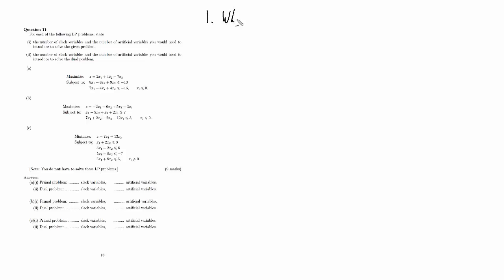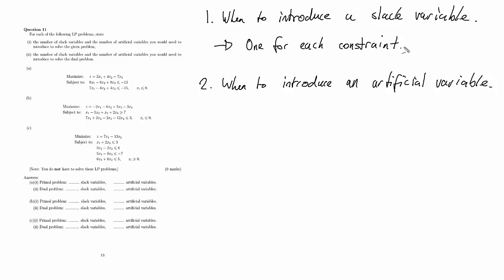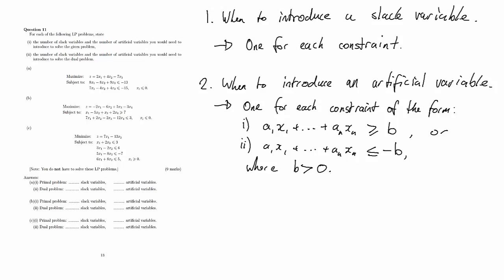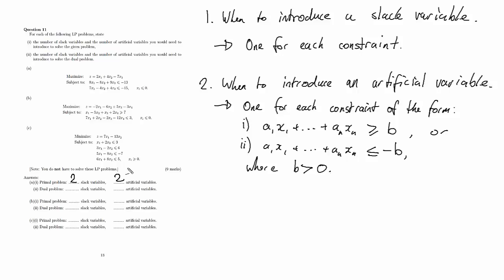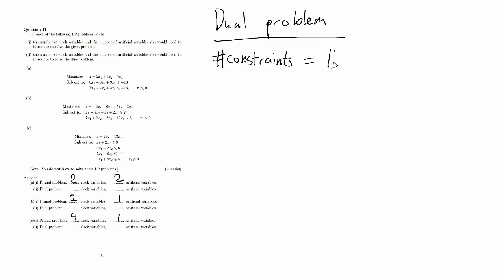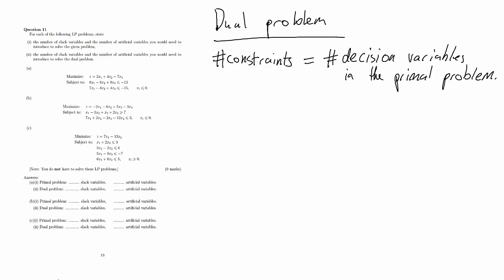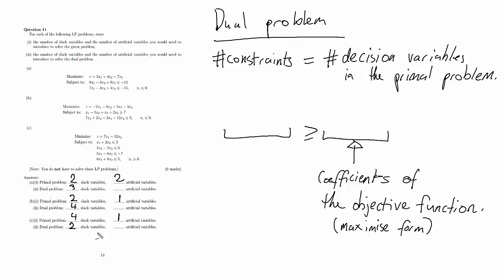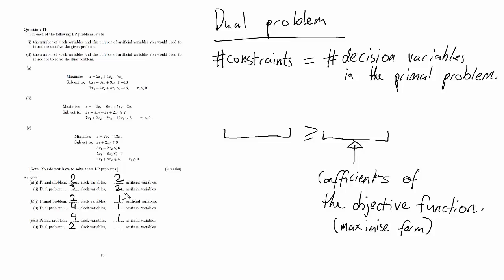2012 exam Q11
Question 11 from the 2012 MAT3LPG exam